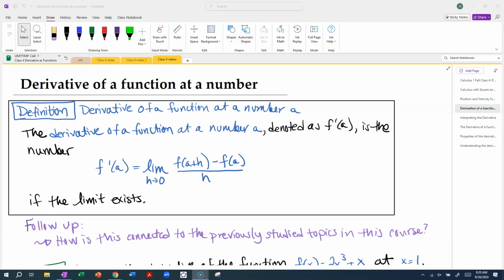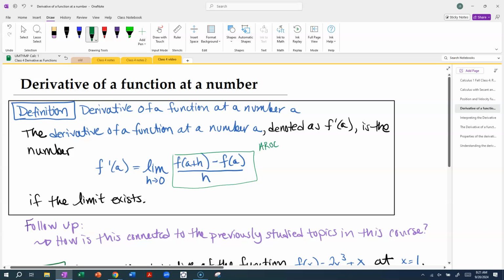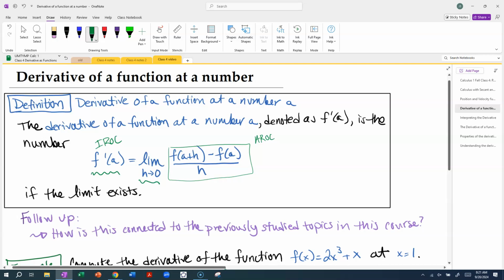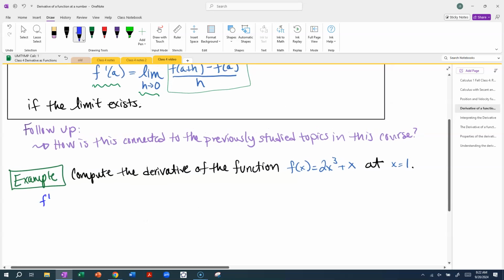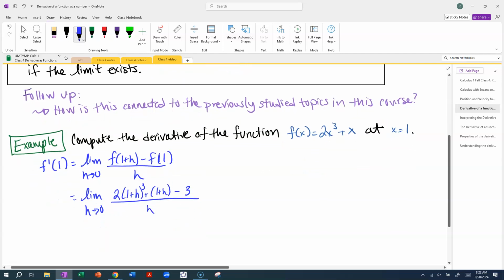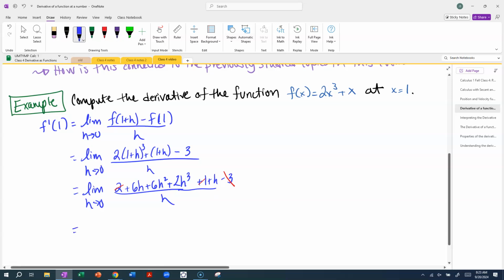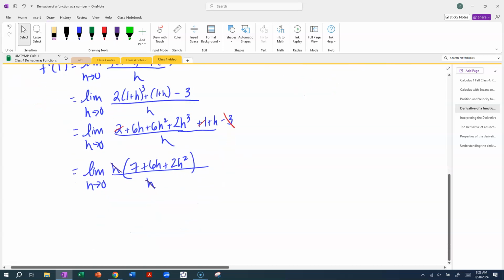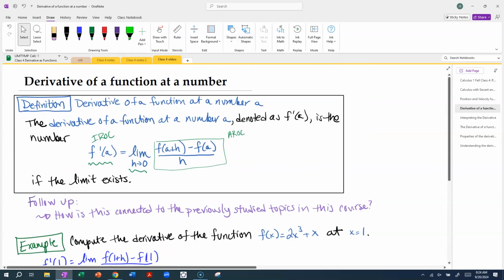Derivative of a Function at a Number